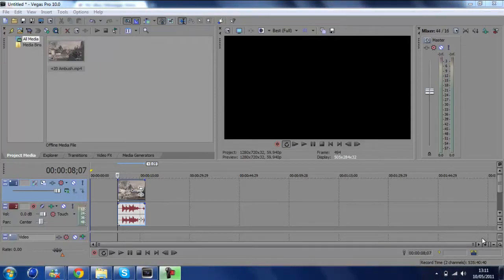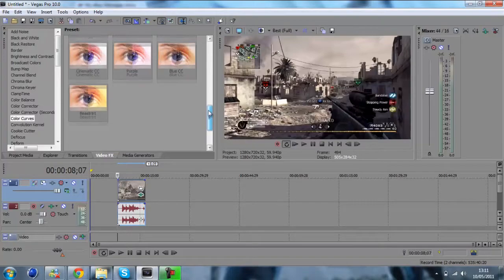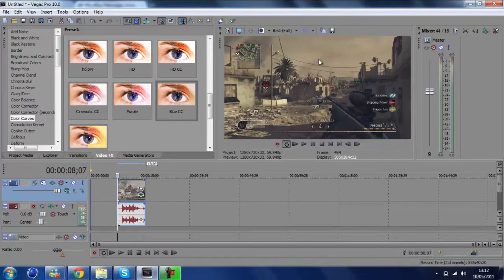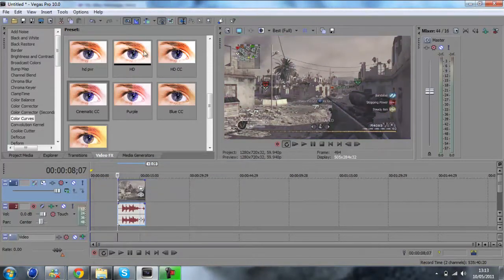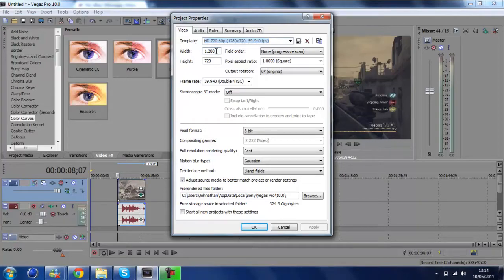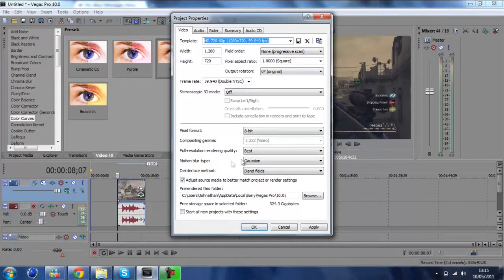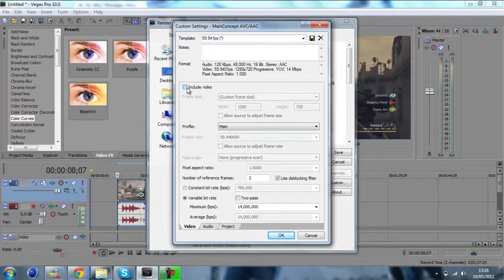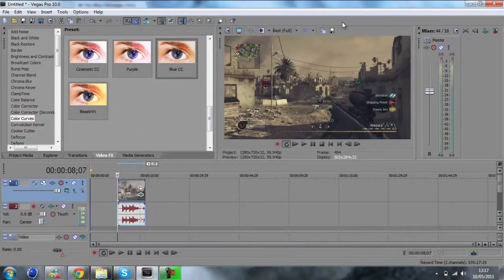| Learn How To Edit | Ep 4 | Colour Curves |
Read Please

Please comment and like if it helped you, you will need WinRAR to download the CC :) CC Download